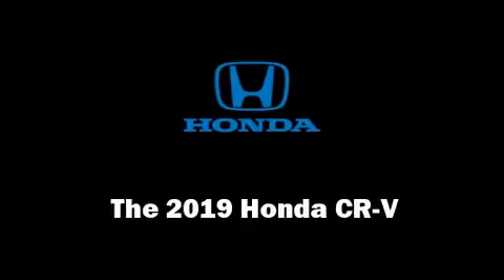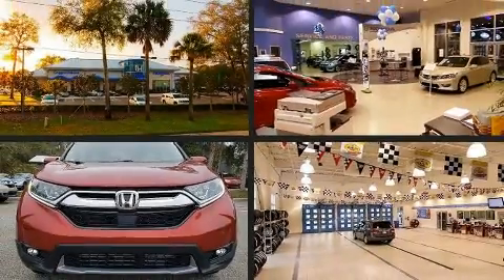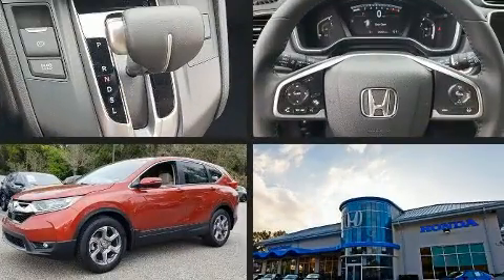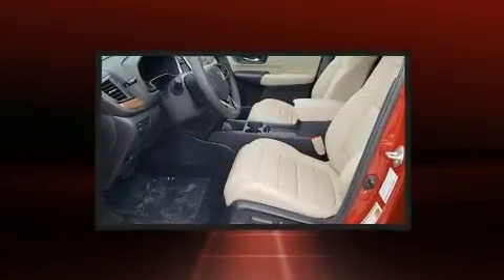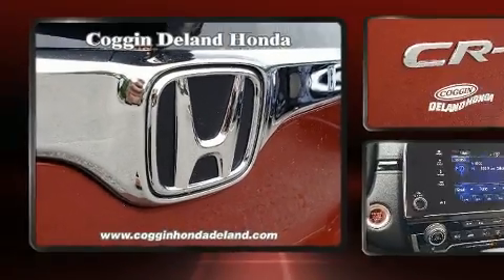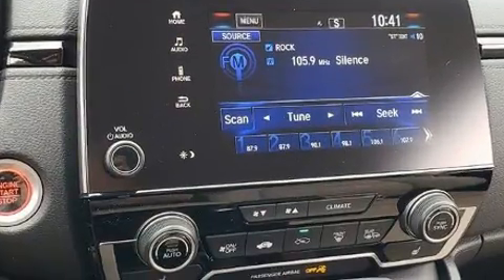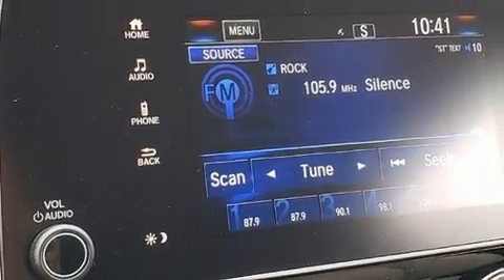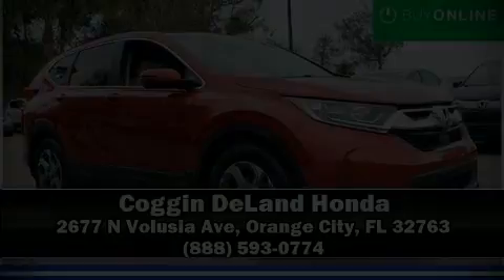2019 Honda CR-V EX-L 2WD in Orange City, FL 32763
The 2019 Honda CR-V. Smooth gearshifts are achieved thanks to the efficient 4 cylinder engine, and for added security, dynamic Stability Control supplements the drivetrain. The engine breathes better thanks to a turbocharger, improving both performance and economy. Comfort and convenience were prioritized within, evidenced by amenities such as: a tachometer, power front seats, a built-in garage door transmitter, a blind spot monitoring system, front fog lights, power windows, and much more. Features such as automatic climate control and leather upholstery prove that economical transportation does not need to be sparsely equipped. For drivers who enjoy the natural environment, a power moon roof allows an infusion of fresh air. Audio features include an AM/FM radio, steering wheel mounted audio controls, and 8 speakers, providing excellent sound throughout the cabin. Honda ensures the safety and security of its passengers with equipment such as: dual front impact airbags, front side impact airbags, traction control, a security system, and 4 wheel disc brakes with ABS. Brake assist technology provides extra pressure when applying the brakes. We'd also be happy to help you arrange financing for your vehicle. Please don't hesitate to give us a call.